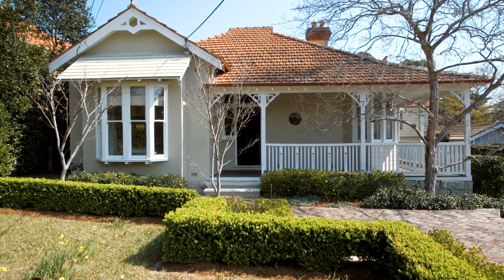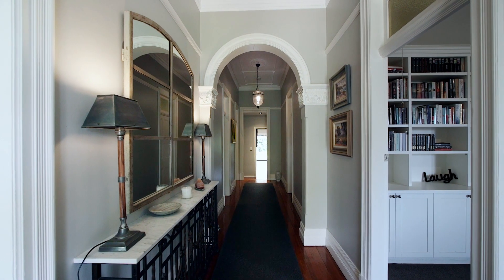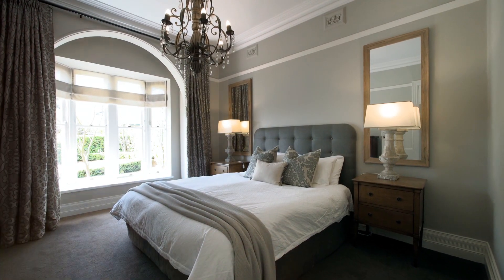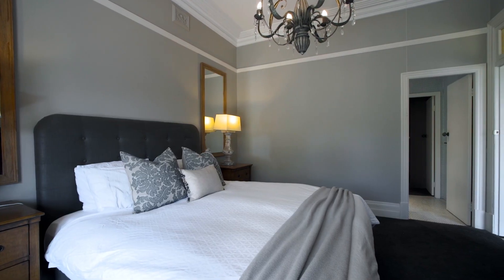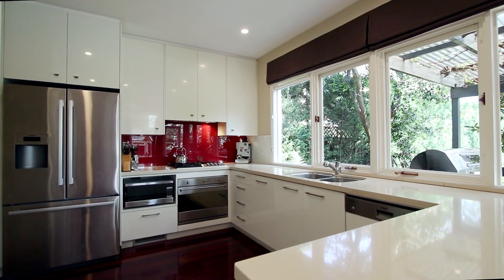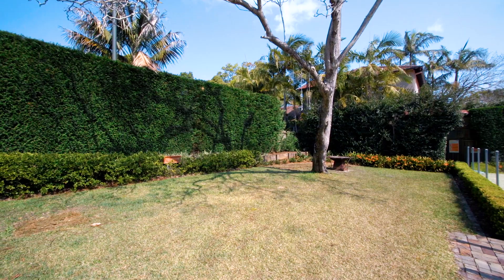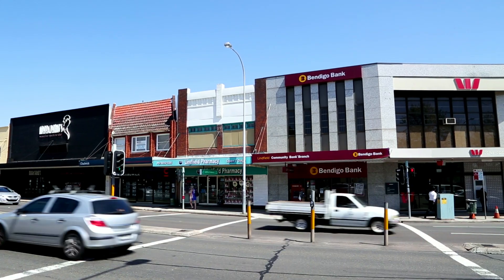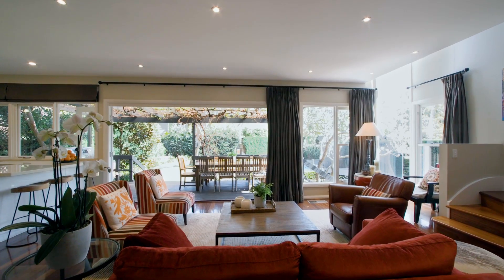Lindfield, 44 Trafalgar Avenue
44 Trafalgar Avenue Lindfield NSW

Marketed by:
(M) McGrath Lindfield
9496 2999